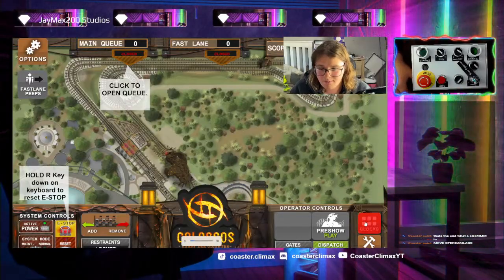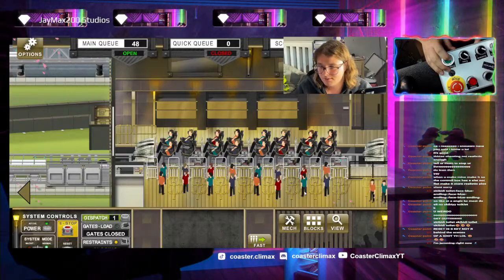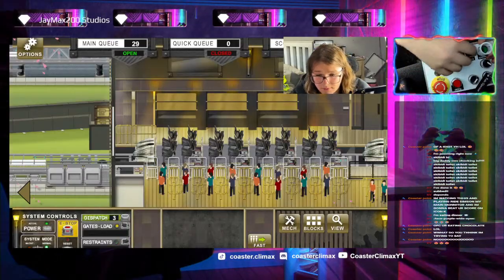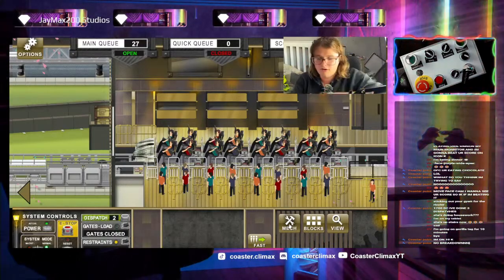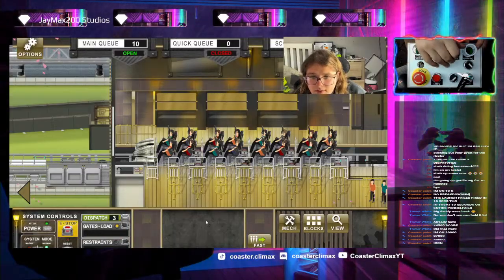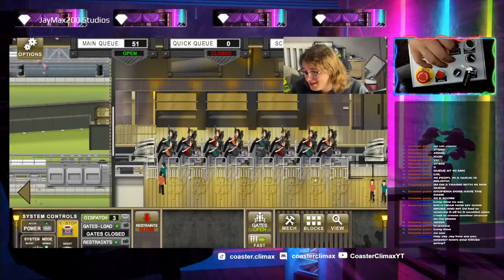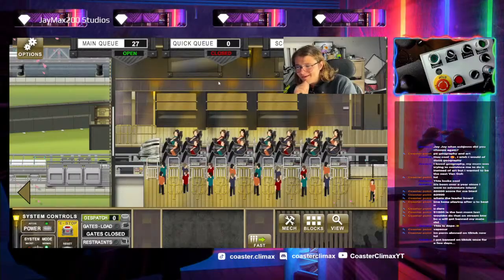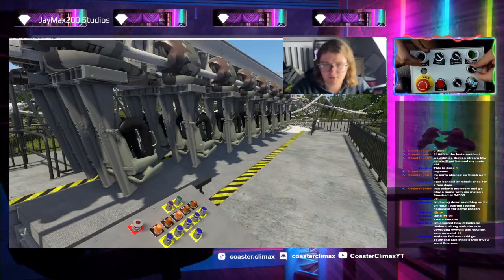I Became A Ride Operator!!